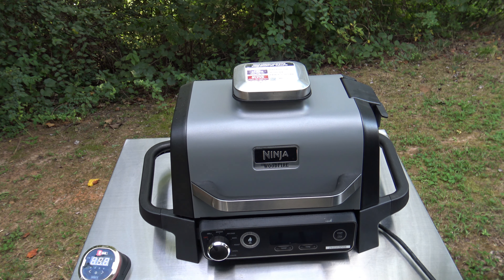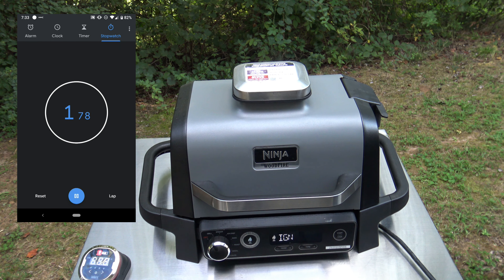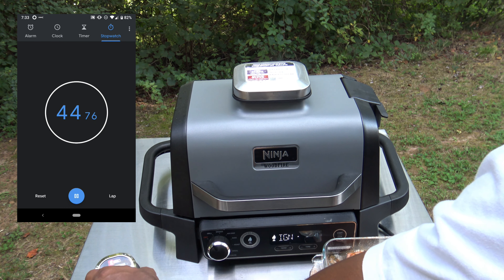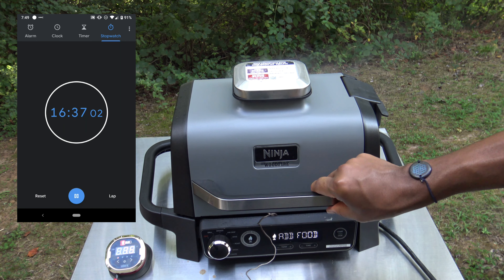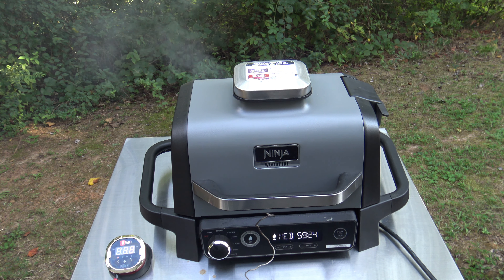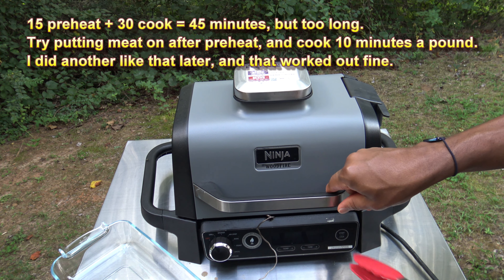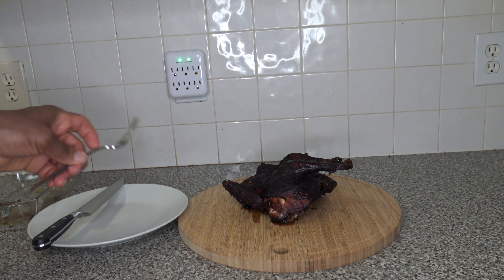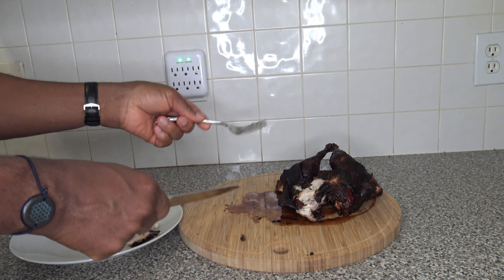Grilled Smoked Whole Chicken, Ninja Woodfire Outdoor Grill Recipe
Grilled Smoked Whole Chicken, Ninja Woodfire Outdoor Grill Recipe.  See how to grill and smoke a whole chicken in the Ninja Woodfire Outdoor Grill.

Chapters
0:00 Introduction
0:31 Cooker settings
1:41 Chicken on the grill
3:46 End of cook
4:39 Cutting and plating
5:31 Taste test
7:58 Closing